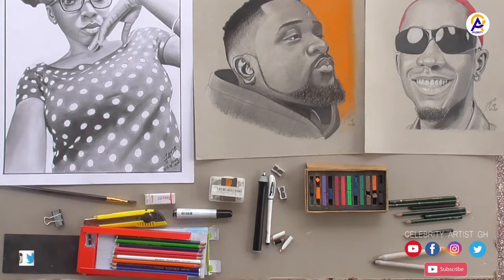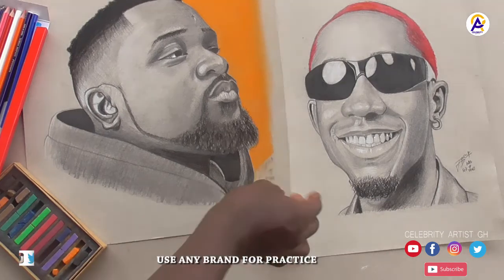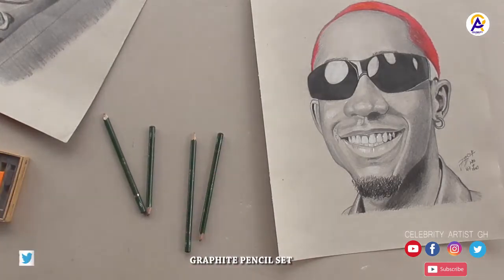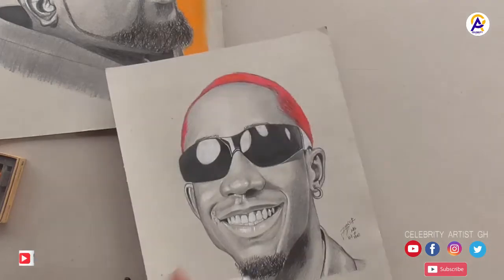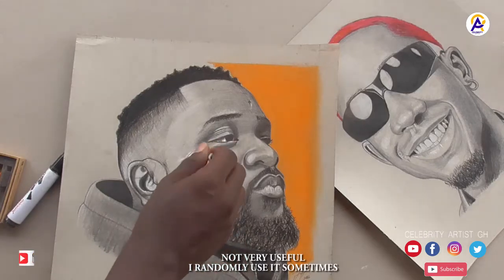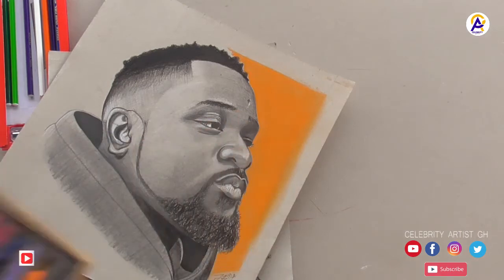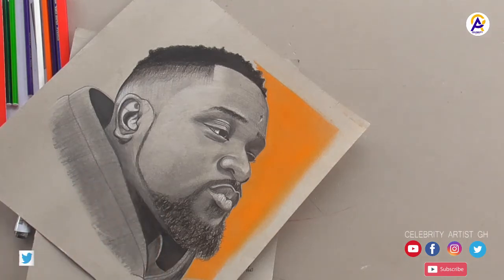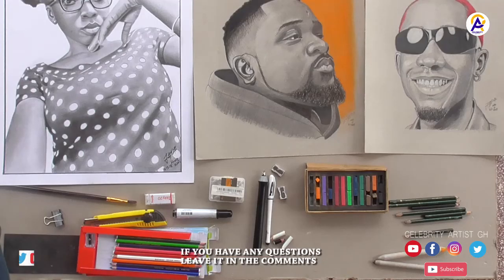BASIC & BEST Art Materials for Drawing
In this video I will show you each item I use in the portraits that I make.
I get many questions on what I use in my drawings and here is a video to guide you on each of the item and their purpose. This short video is the part 1 review.
I will go into details in my next video.
You can also follow me on other social media platforms @celebrityartistgh